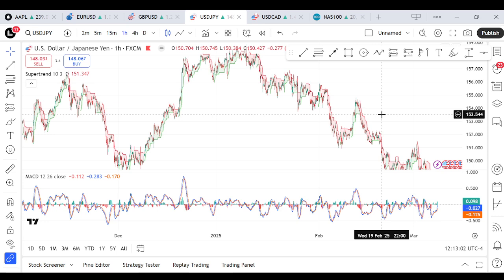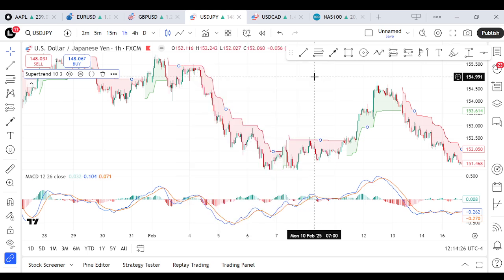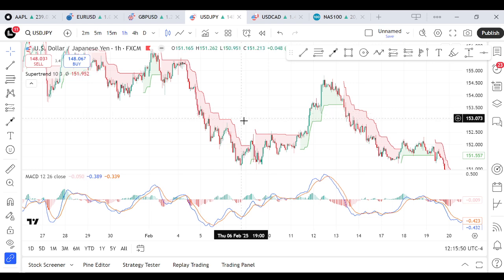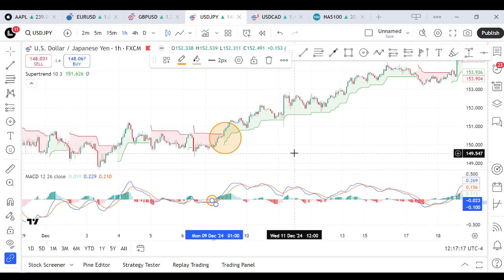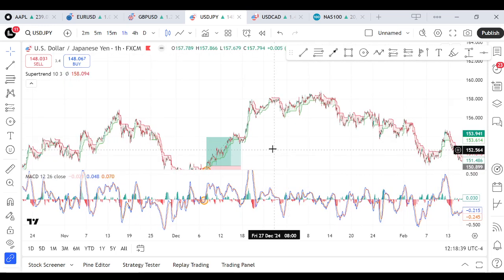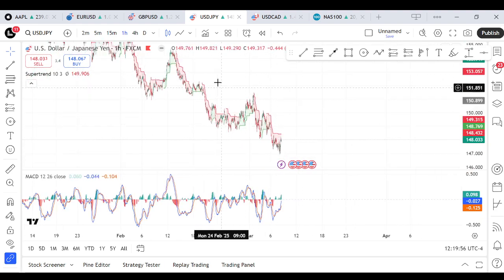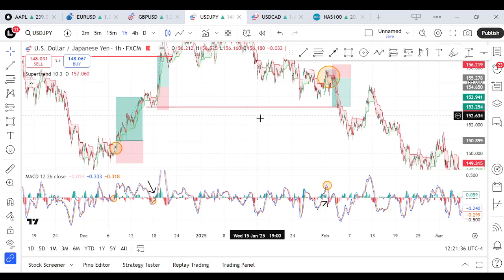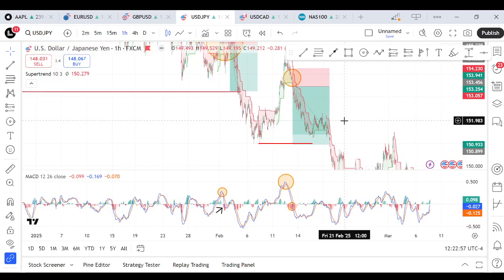The Supertrend MACD Strategy That Works on Any Market and Timeframe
In this video, you'll learn exactly how the Supertrend MACD Strategy works and how you can use it effectively in your forex trading. We'll cover everything from setting up your charts correctly to identifying precise entry and exit points.

You'll also discover key tips to avoid common mistakes traders make when using this strategy. Whether you're new to forex or looking to sharpen your skills, this video provides clear, step-by-step guidance.